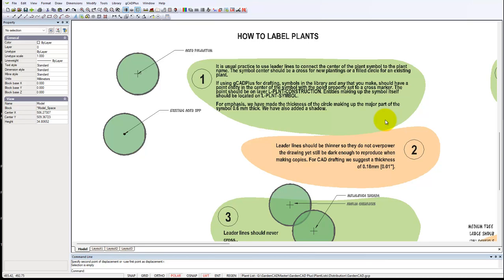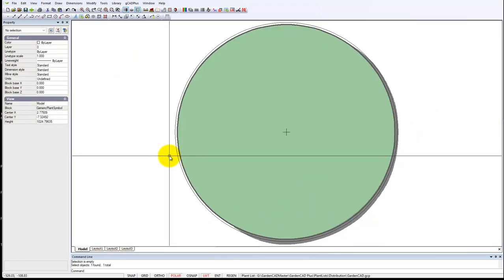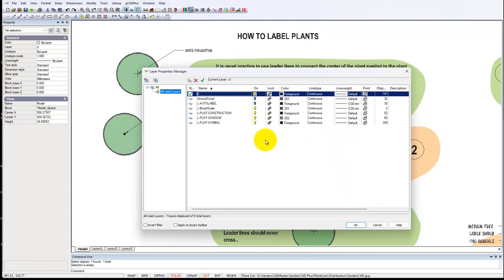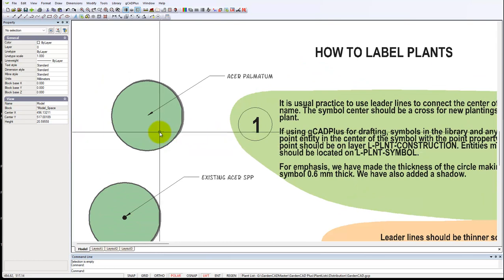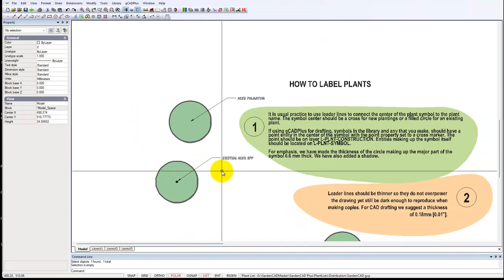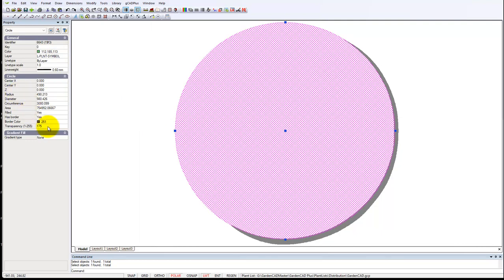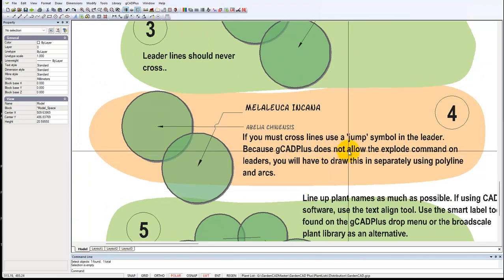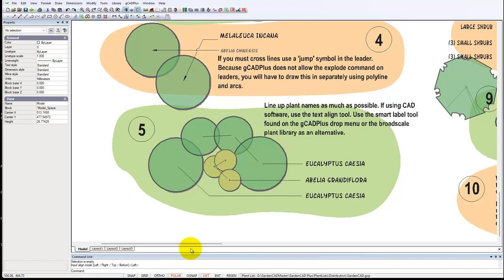How to label plant symbols in landscape drawings - Part 1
Here we provide some advice on correctly labeling plant symbols in landscape drawings. The suggestions here are based on a graphic by Lisa Orgler, but adapted for CAD drafting with an emphasis on landscape drafting tools in gCADPlus software.